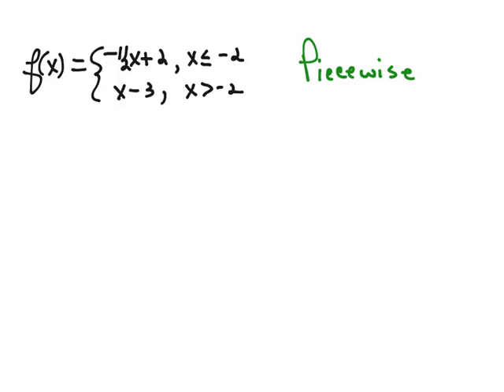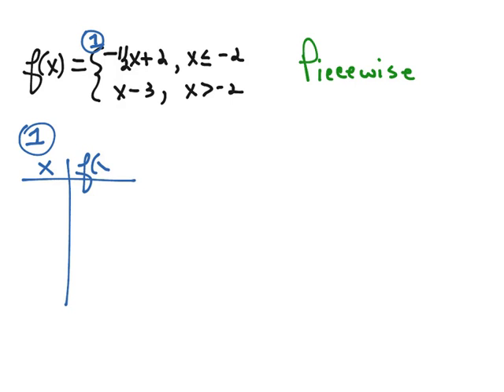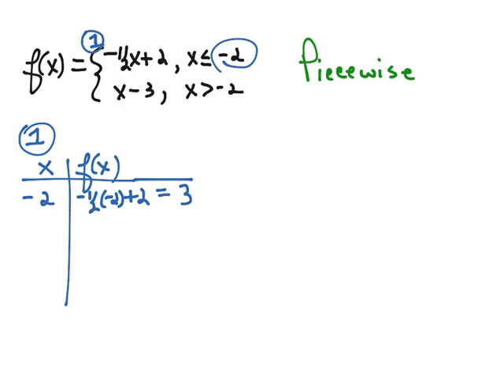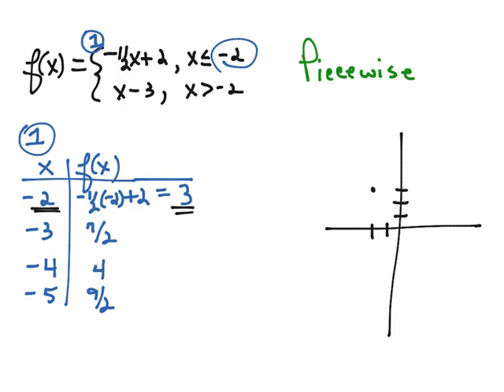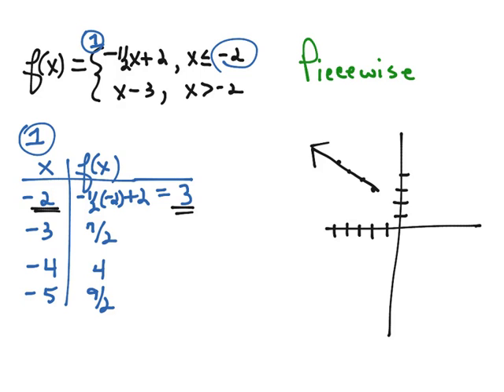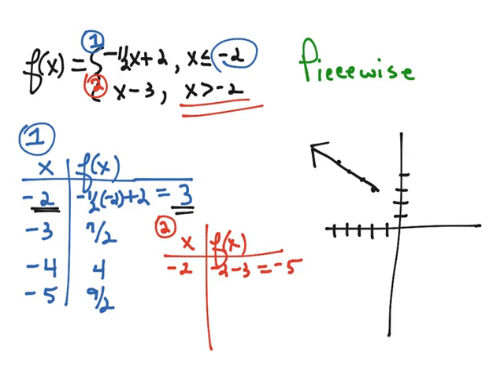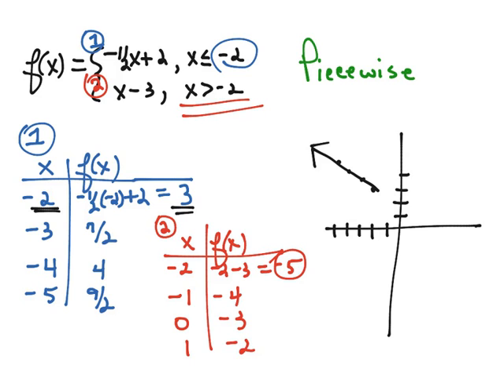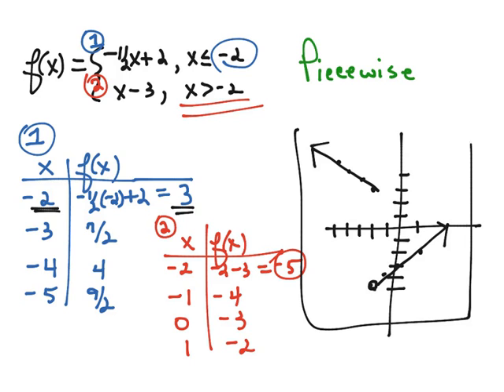Ls1.3 Video 2: Piecewise 1